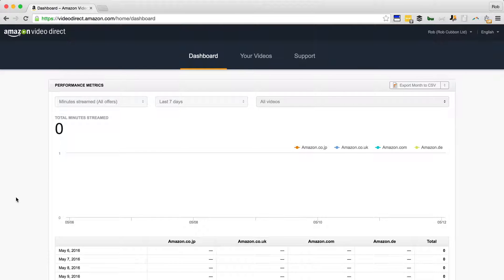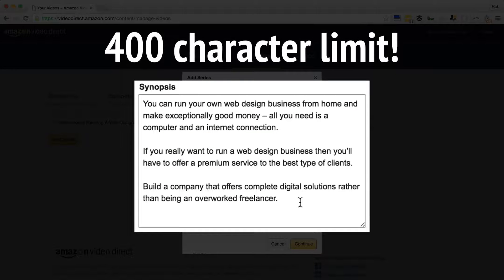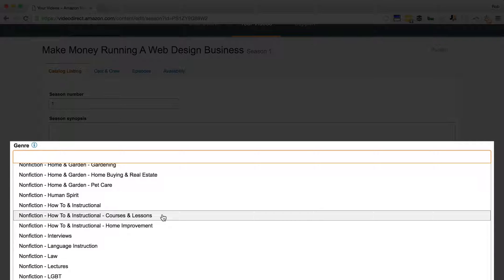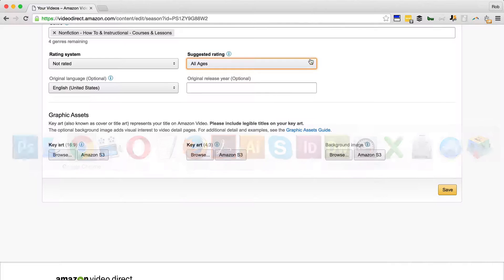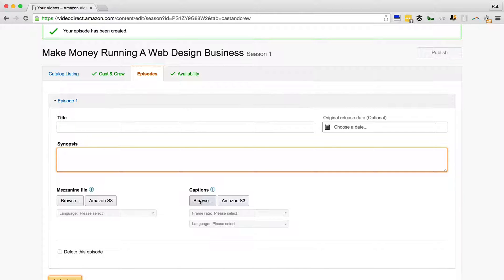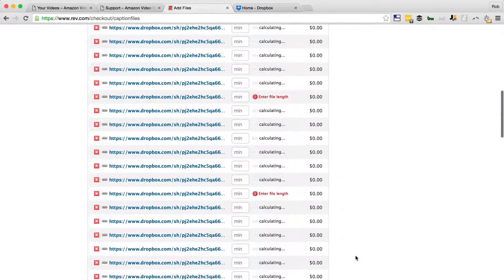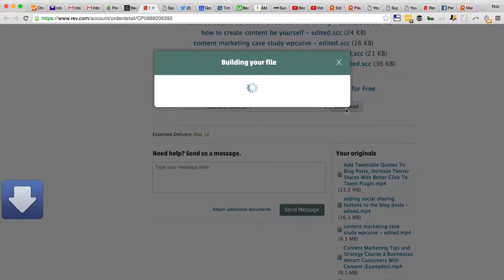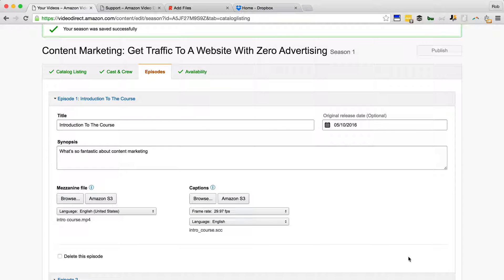Amazon Video Direct: How to upload and sell videos on Amazon Video Direct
set up an account at VideoDirect.Amazon.com –

For Udemy type courses choose "Episodic". For YouTube type instructional tutorial videos, choose "Standalone".

For Udemy type courses, use the category “Nonfiction – Instructional & How To – Courses"

Mezzanine file: MP4 HD 19:9 format

Captions: SRT, SCC format

Images.

Descriptions, Categories, Titles.

The video explains all of the above.